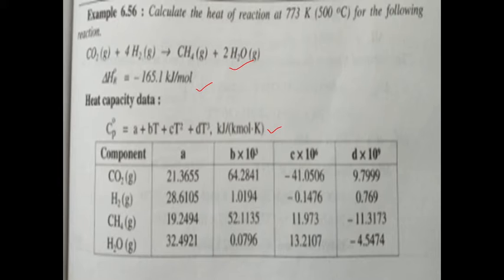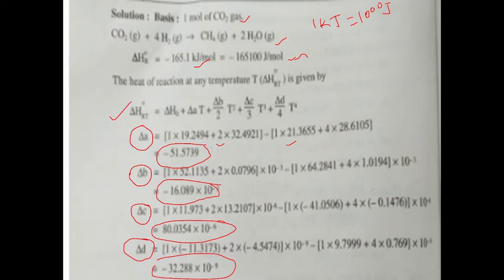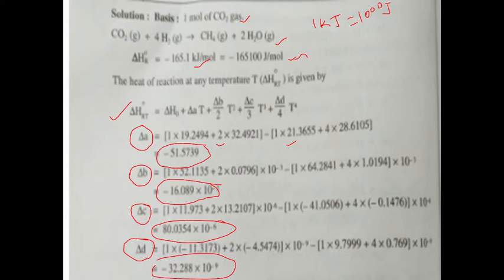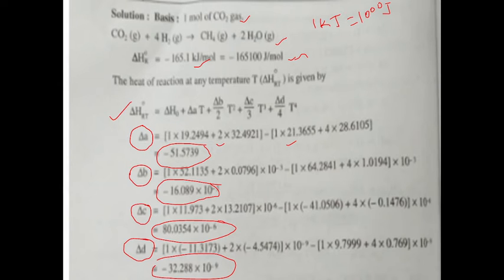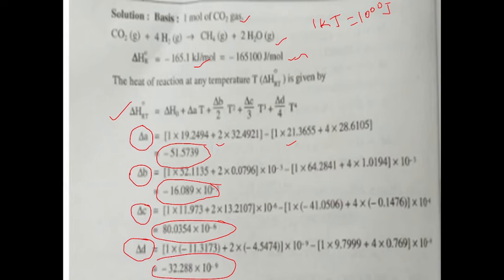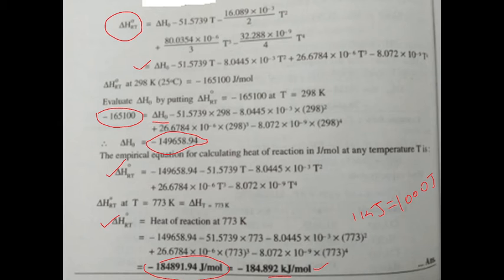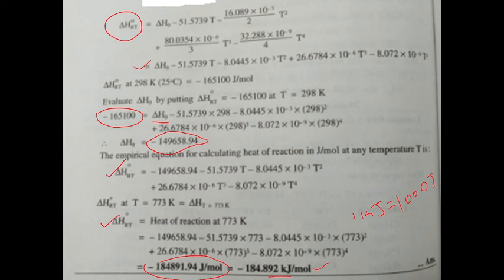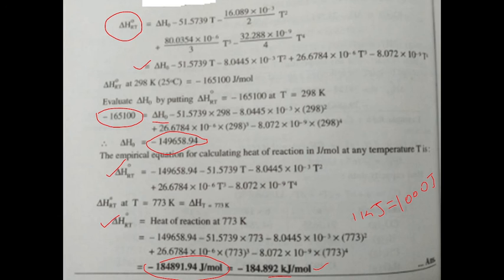EFFECT OF TEMPERATURE ON HEAT OF REACTION PROBLEMS (PART 02)